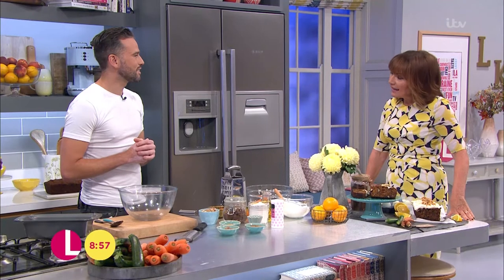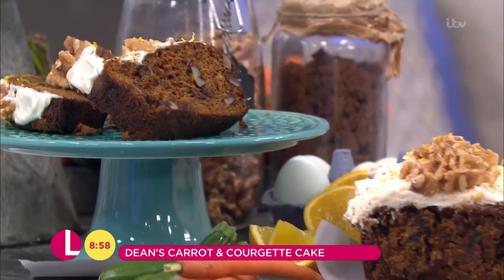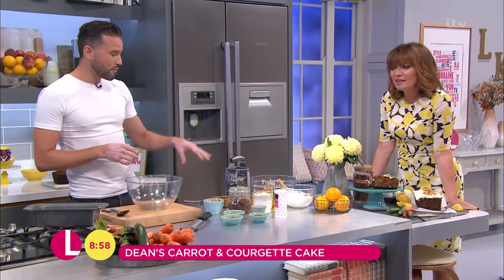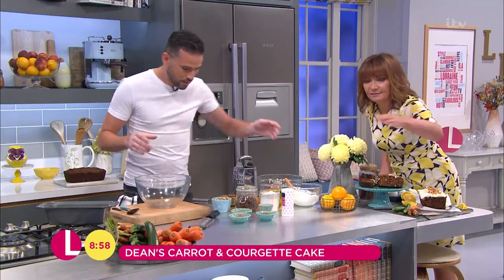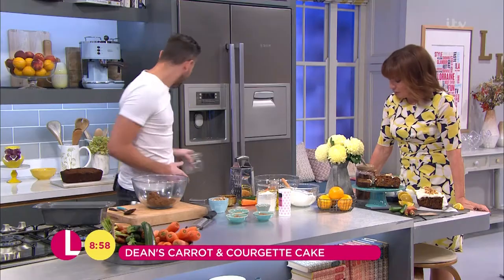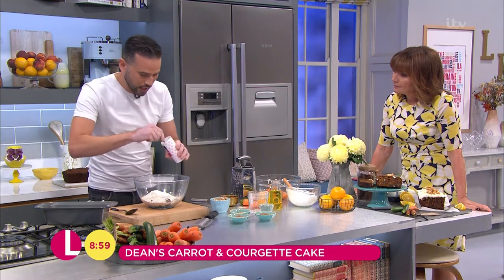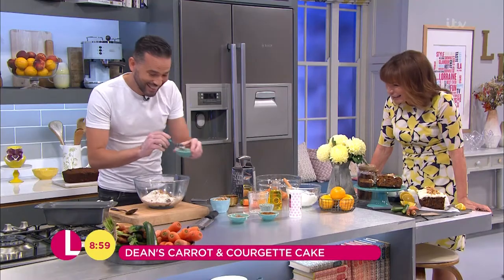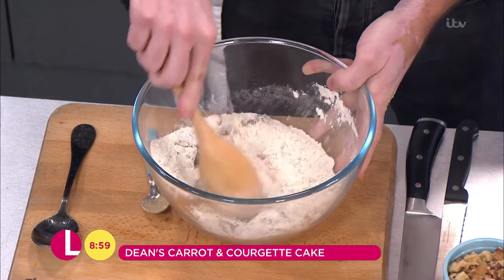Dean Gets Started on His Courgette Cake | Lorraine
Lorraine is sceptical, but Dean makes the initial dry mix for his courgette cake.